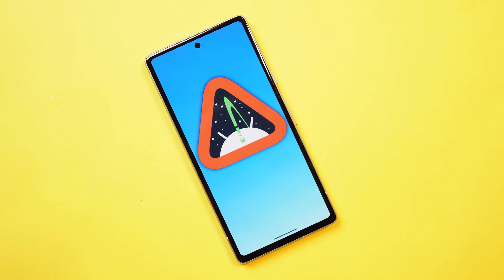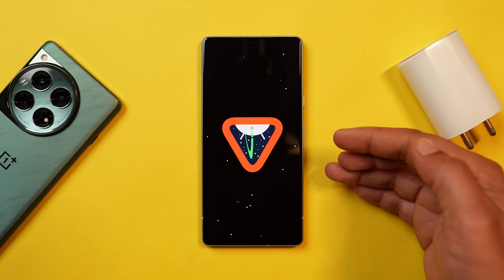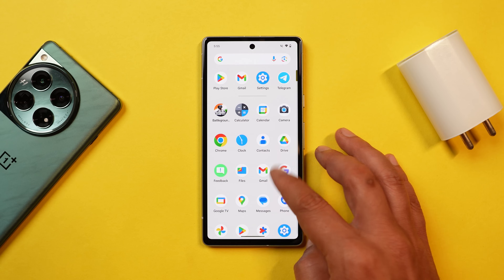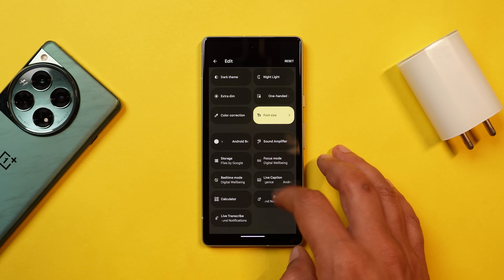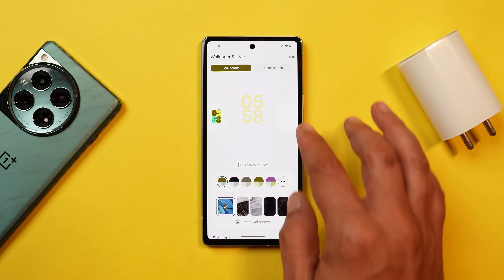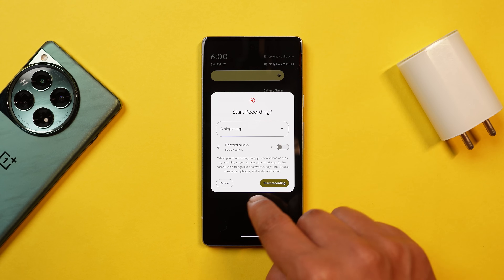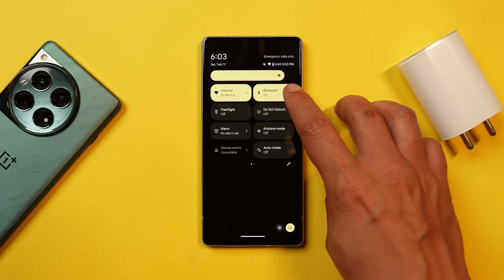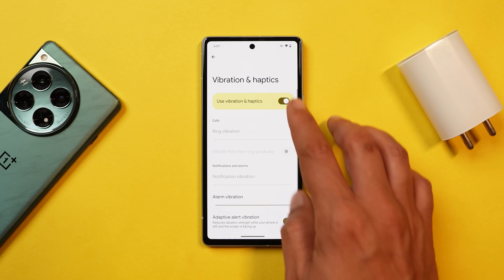Android 15 Is Finally HERE - Check Out All New Features!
Google Officially Started Rolling out Android 15 for Pixel Smartphones, It's the first Developer preview, So Watch out for our video to know everything about Android 15.

MEGA BATTERY DRAIN TEST 2024! Samsung S23 Ultra, Oneplus 12, Oneplus 12R, IQOO 12 & Nothing Phone 2

Ultimate Speed Test Oneplus 12 V/S Oneplus 12R SHOCKING Results! Oneplus 12R is a BETTER UPGRADE

Oneplus 11 Review w/ OxygenOS 14! Is Oneplus Downgrading Oneplus 11 to Increase Sales of Oneplus 12?

Oneplus 12 vs Oneplus 11 Speed Test & Performance: Who Will Win The Battle Of Fastest Smartphone?